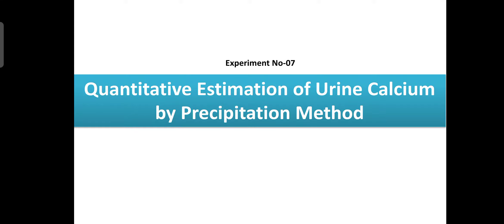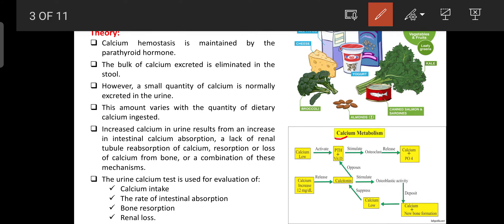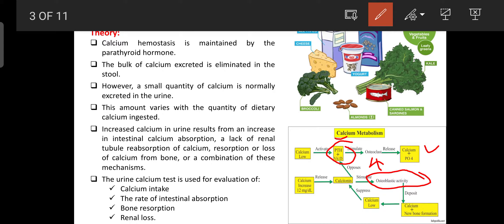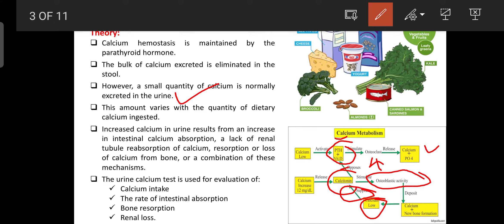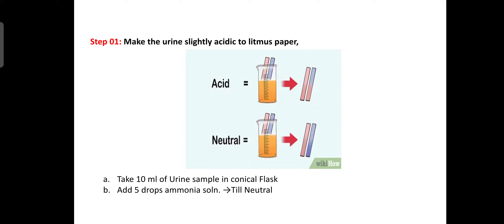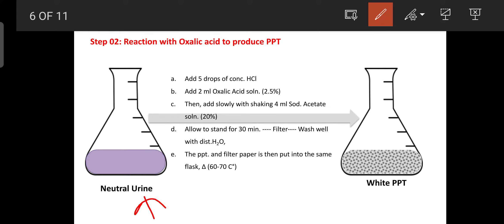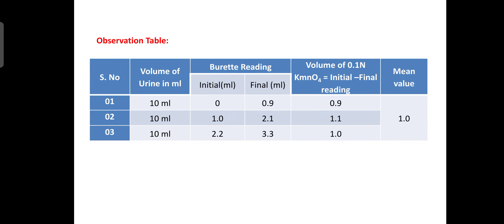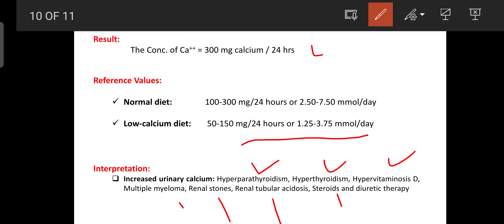07_Estimation of Urine Calcium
This video tutorial is consist of demonstration of Quantitative Estimation of Urine Calcium by Precipitation Method